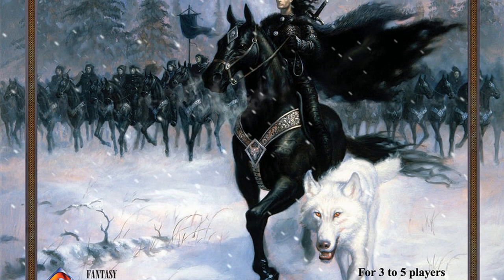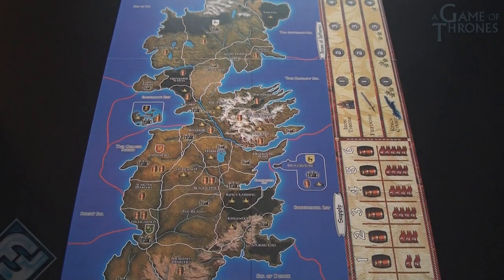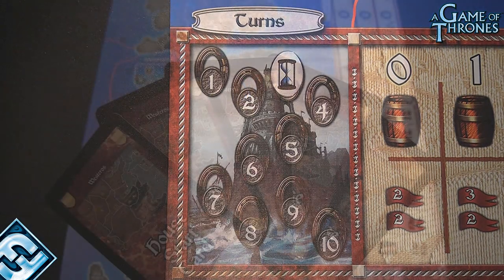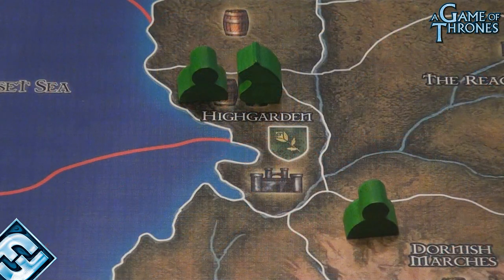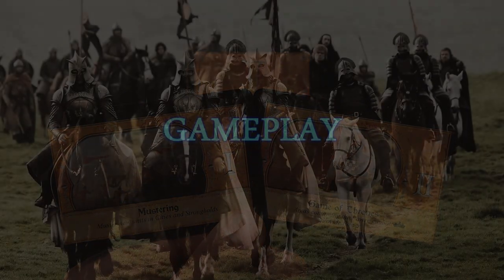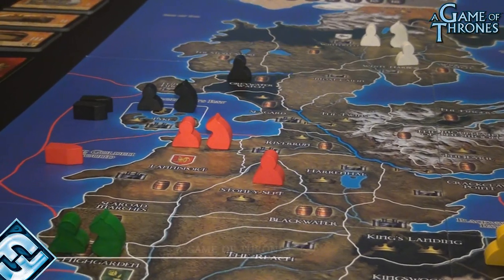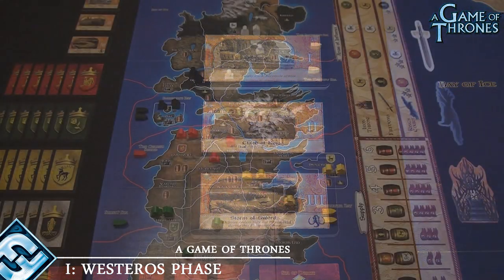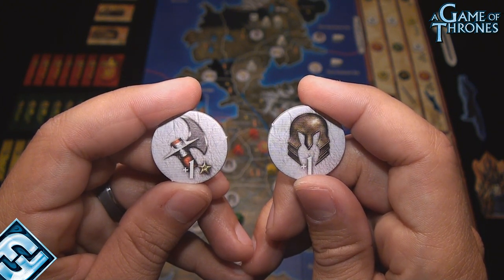Drakkenstrike's A Game of Thrones: The Board Game Components Breakdown Video Review in HD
This Video was made for a Video Contest Entry on Board Game Geek. if you like it, please vote with a thumb at the link provided below !!

[b][url= Game Needs A Video Contest[/url][/b]